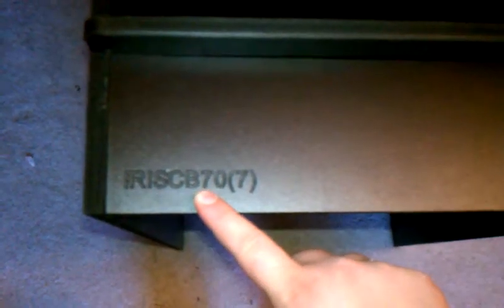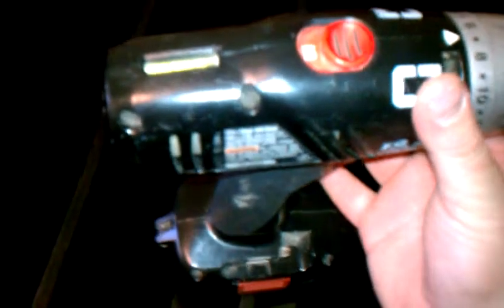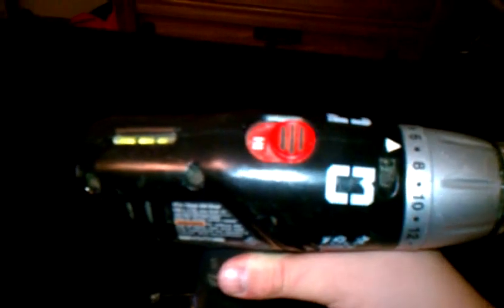Animal Plastics CB70 rack set up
Just a video of how to set up an Animal Plastics rack